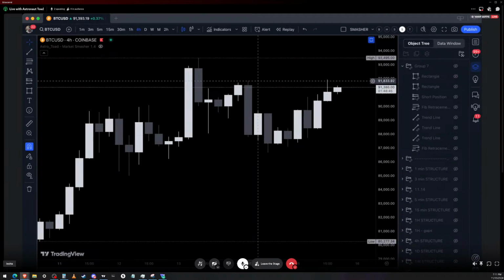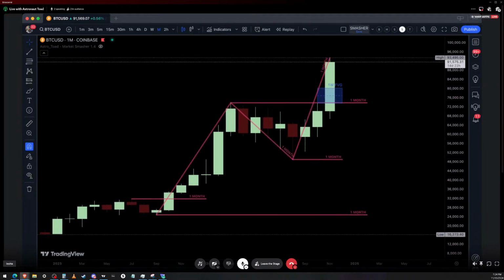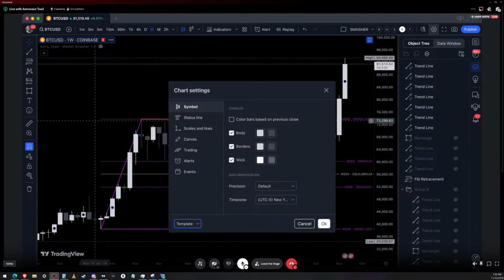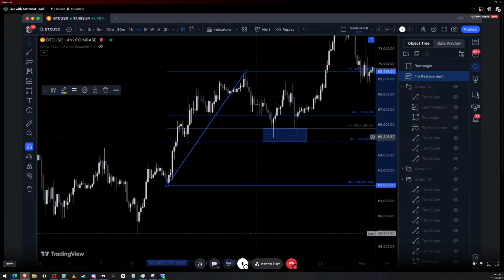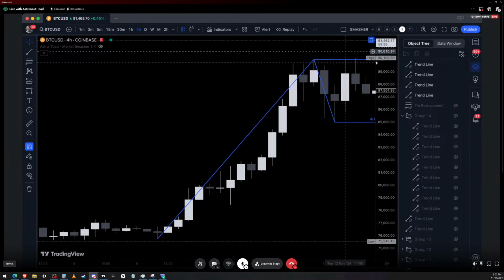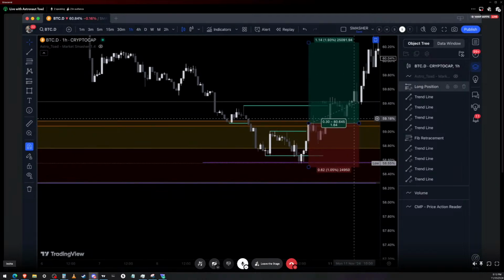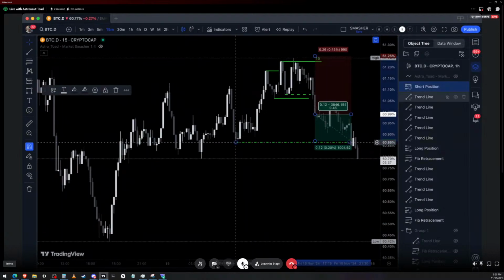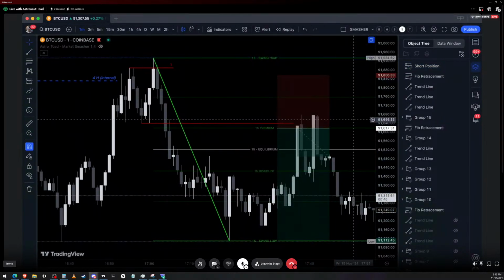Live with Astronaut Toad 11/11/2024 ---Absolute bare-bones way to read a chart---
Live with Astronaut Toad 11/15/2024 (Not Financial Advice, Educational Purposes only)   ---Absolute bare-bones way to read a chart, and how to know which areas to watch for an actual trade setup---